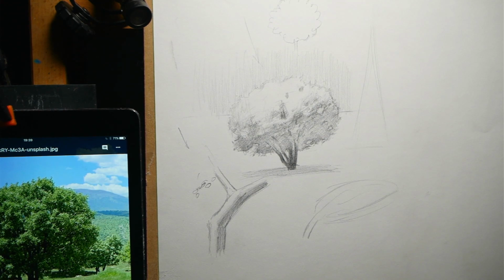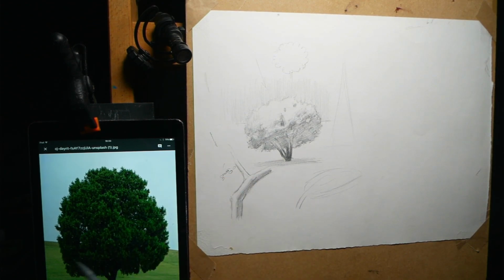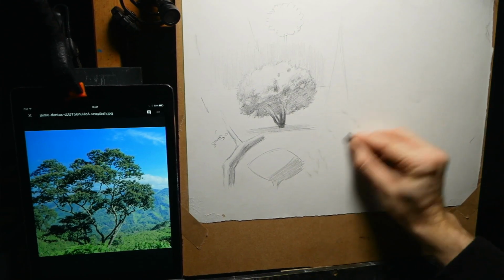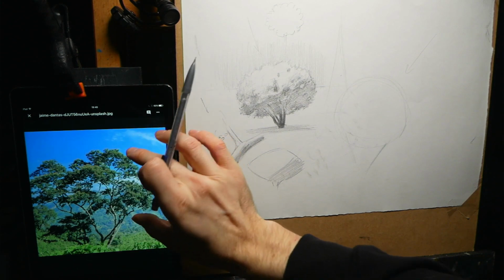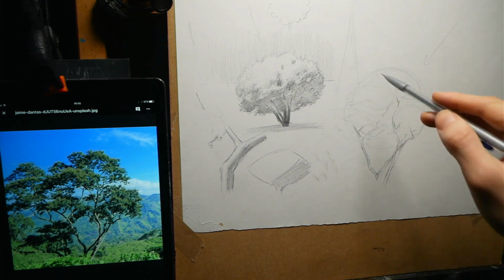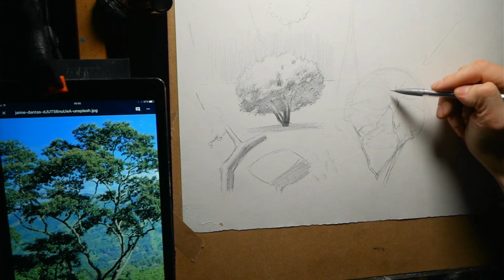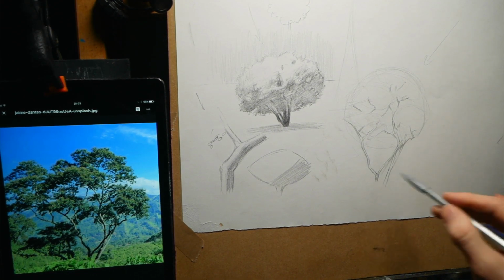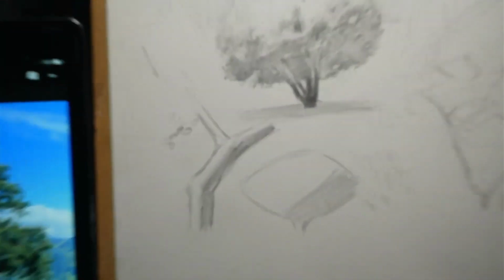How to Sketch Trees: Drawing Irregular Trees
In this short series of videos I will show you effective methods for simplifying tree forms in drawings and paintings.

In this lesson I will be demonstrating how to draw a tree that is sparsely leafed and irregular in shape.

Join my completely FREE Beginner's Painting Course to get access to the full series, materials lists and downloads etc.

*This lesson was recorded during a live workshop, so it includes questions + answers from the students throughout